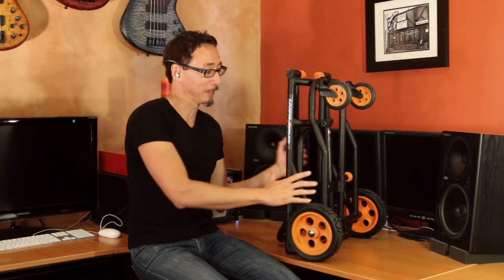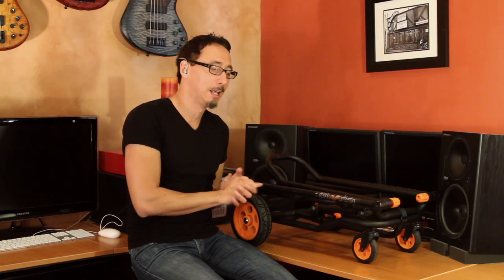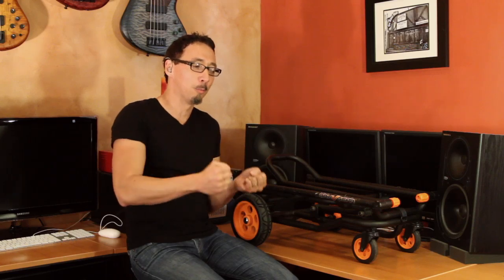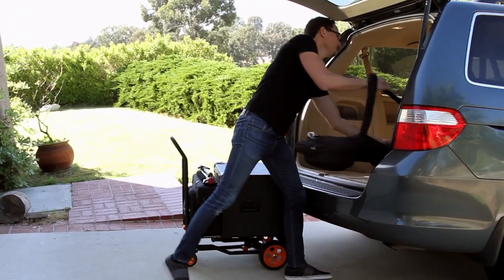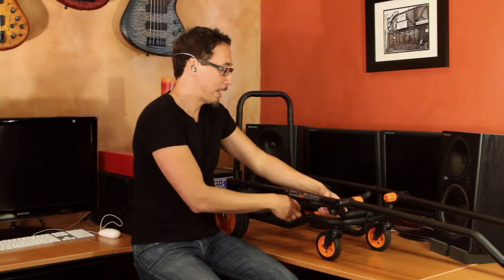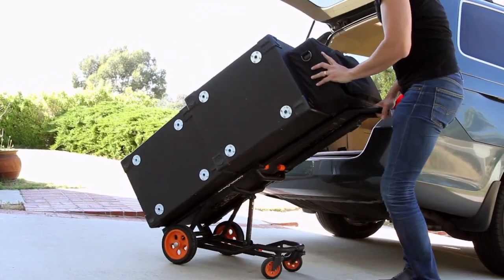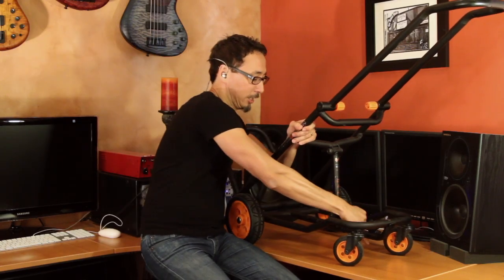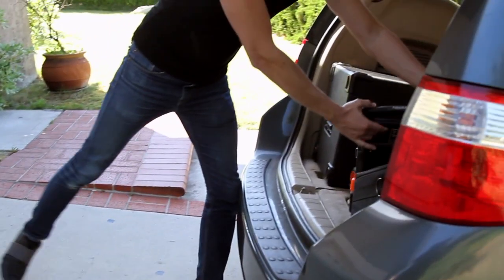Gruv Gear V-Cart Solo with Norm Stockton **ArtOfGroove.com**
Norm Stockton demos the beautiful, bulletproof & back-saving V-Cart Solo from Gruv Gear  for more.